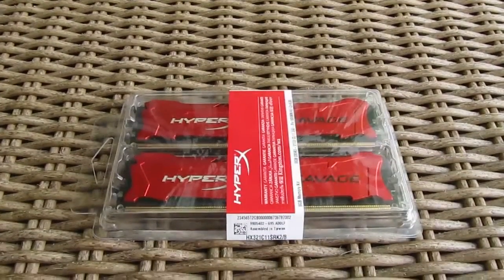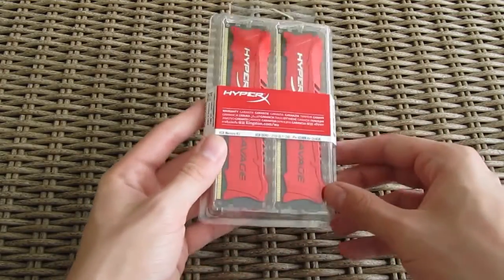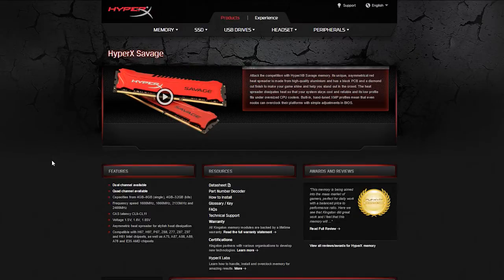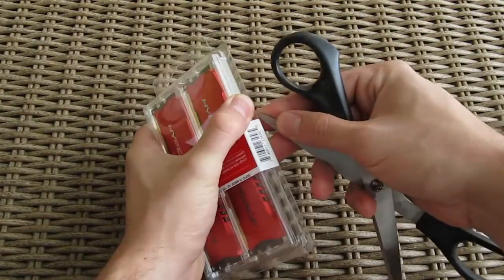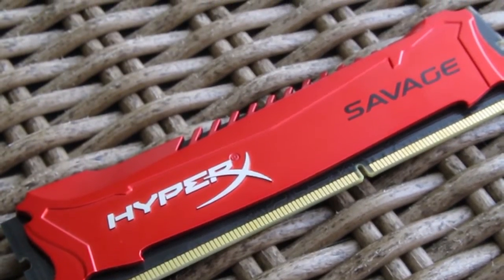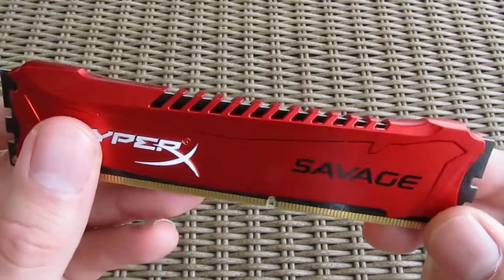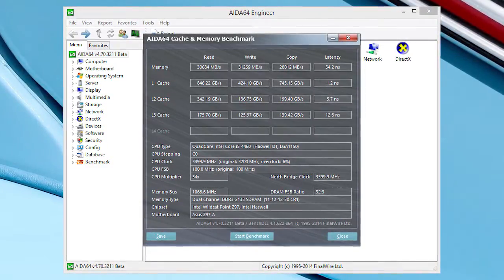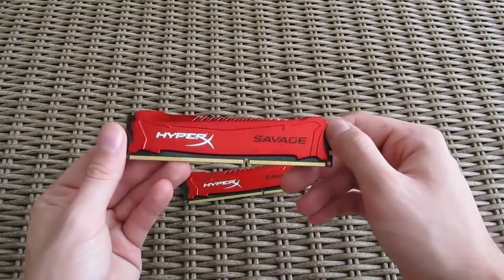Kingston HyperX Savage RAM Unboxing & Preview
Kingston introduced another edition to its refreshed HyperX line-up of RAM products - the HyperX Savage